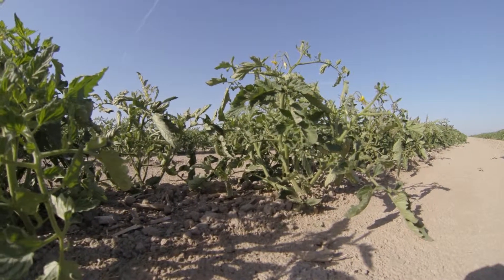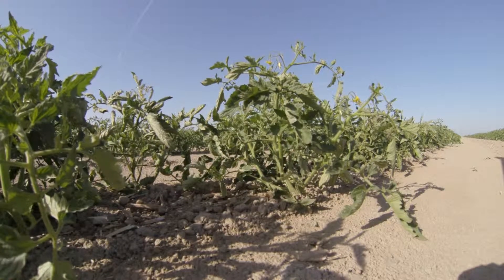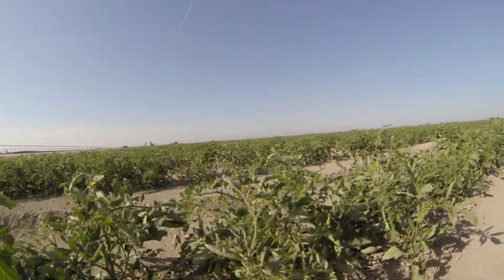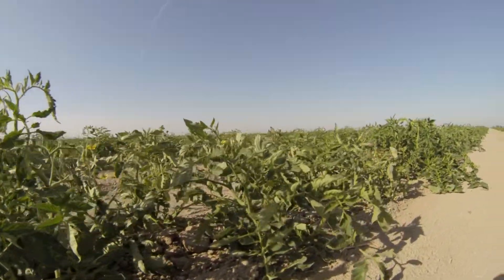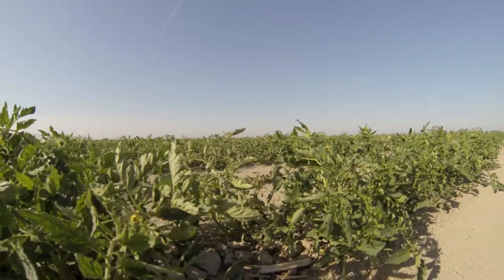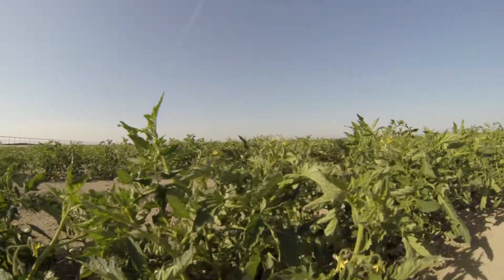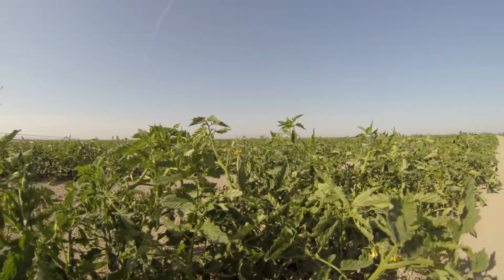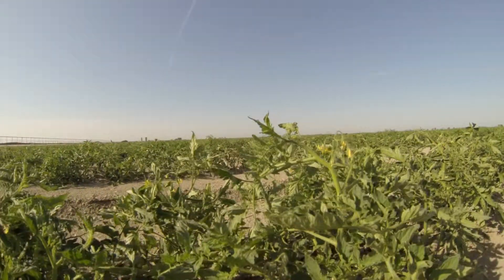Marc Suderman #284 | Processing Tomatoes | 4/24/13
Kings county, California: Transplanted on 3/15/13.

A "plant-ready" NPK was side-dressed into the beds prior to transplanting, with the bed mulcher. This replaced 35 gallons per acre of 10-34-0. The high orthophosphate level in the NPK works better in cool spring soils for an earlier growth response.